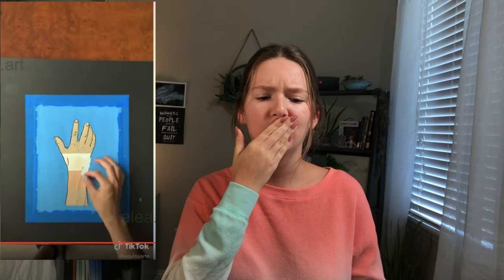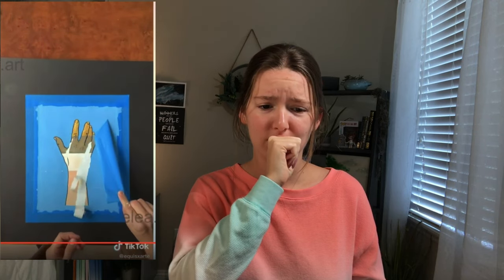Reacting to Failed Art Tikity Toks // Artist Reacts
Lots of work going on behind the scenes right now. Hoping to change my pfp and add more merch designs along with all the prep for a small slime shop whew! Also, there may be a fammail unboxing next week to keep an eye out 👀